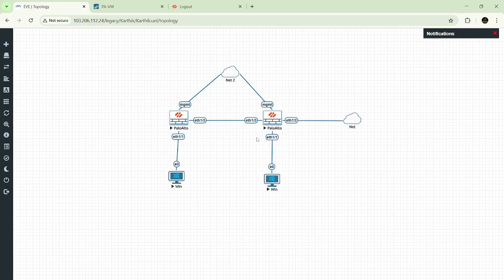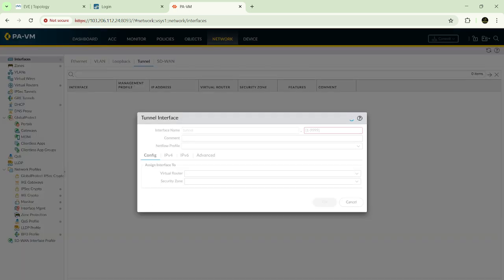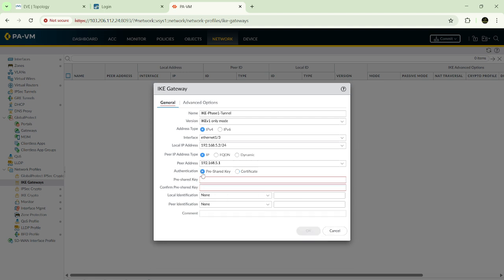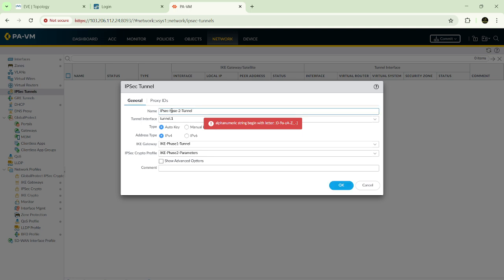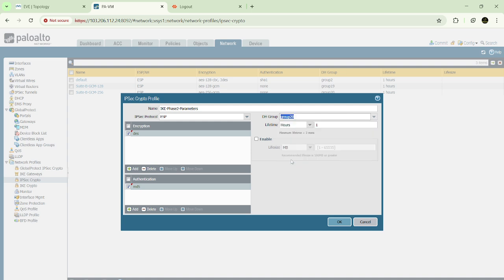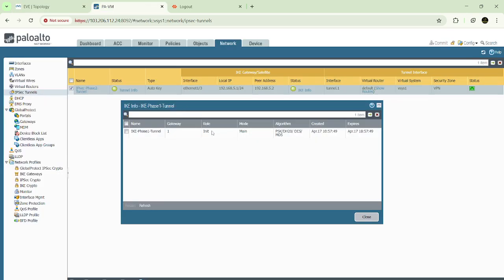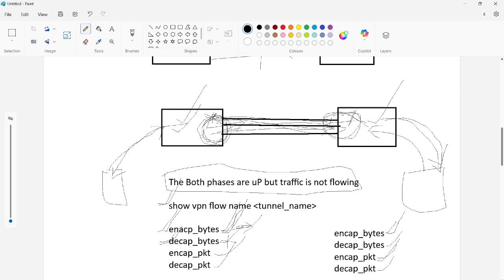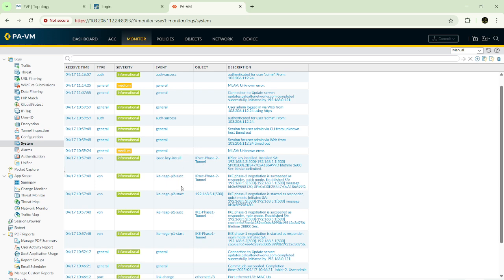PCNSE Day 11 | Palo Alto IPsec Lab Implementation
Panorama

Troubleshooting Techniques